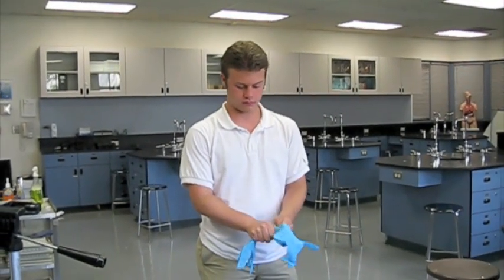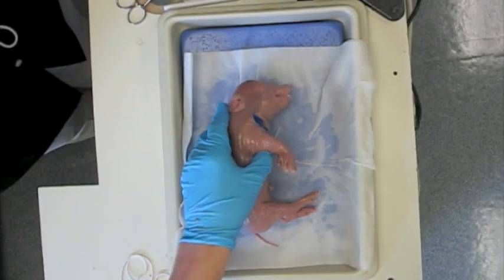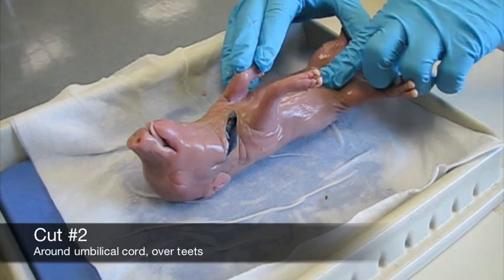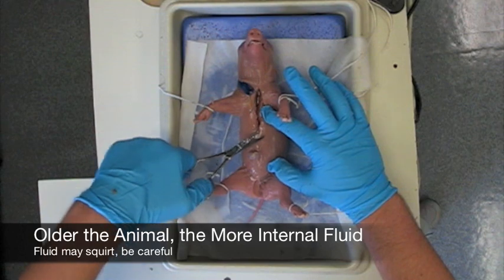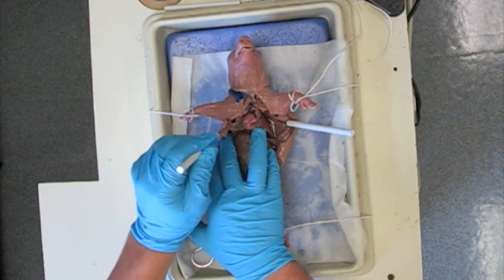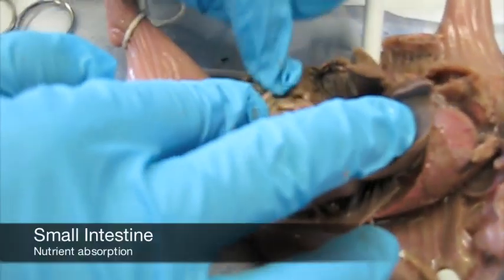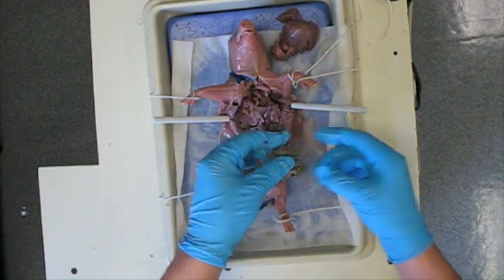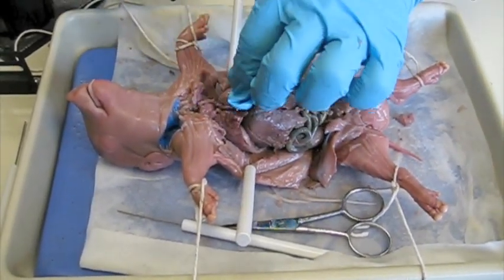Fetal Pig Dissection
Dissection of a fetal pig for our final exam project, Biology AP 2009.